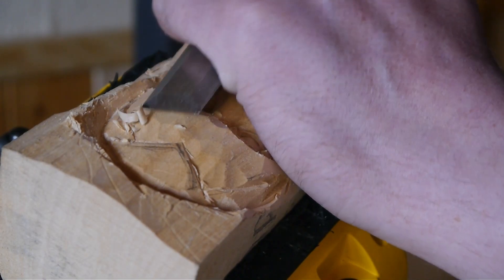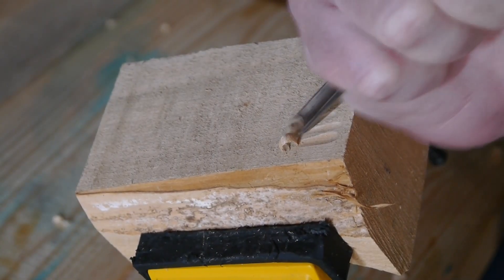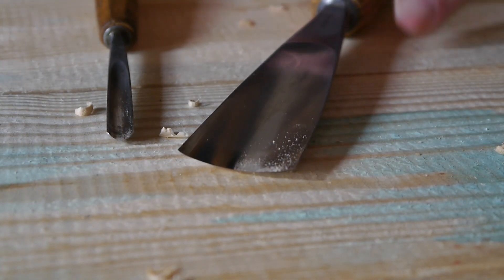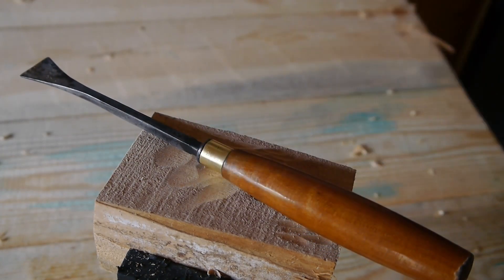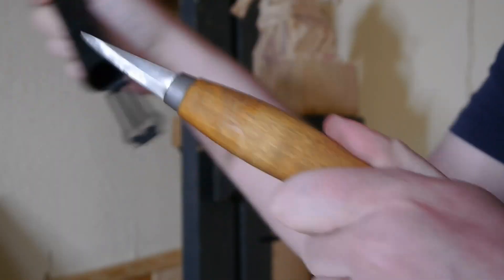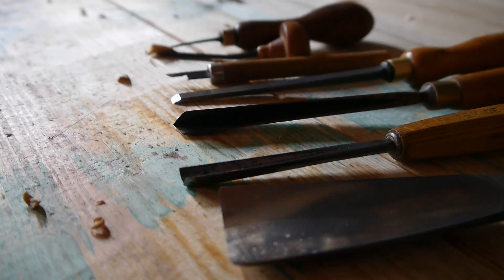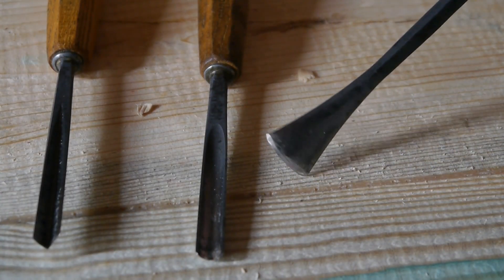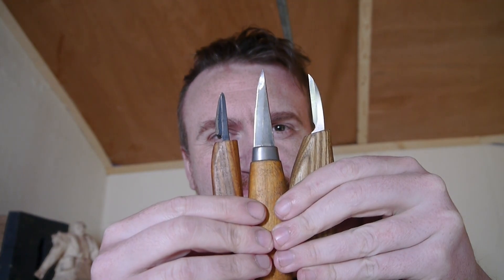What Tools Do You Actually Need For Wood Carving?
Tools! Chisels! Knives! Which ones do you need to carve wood and should you think about it a lot before you get started?

A big thank you to my Patrons who push me to create better content